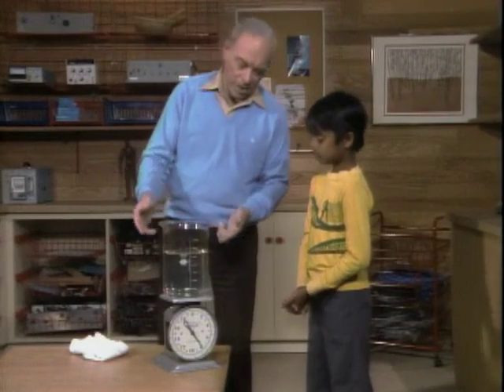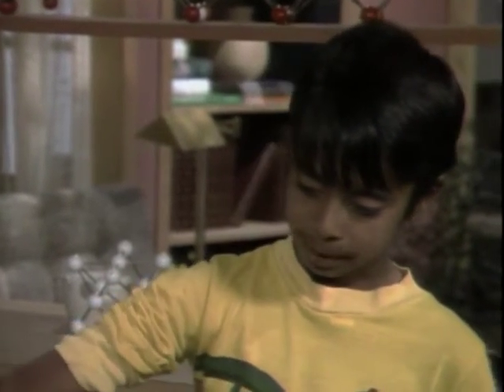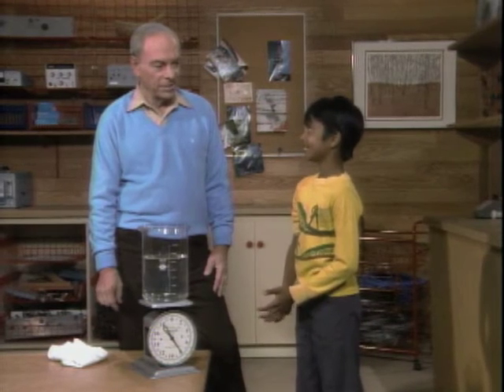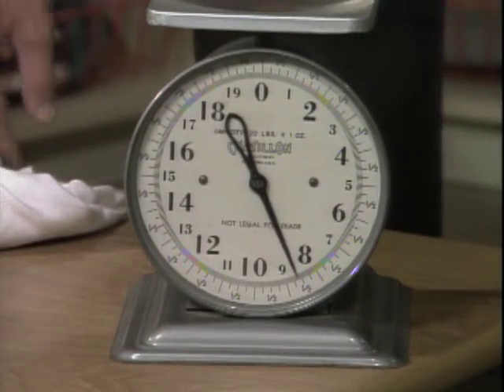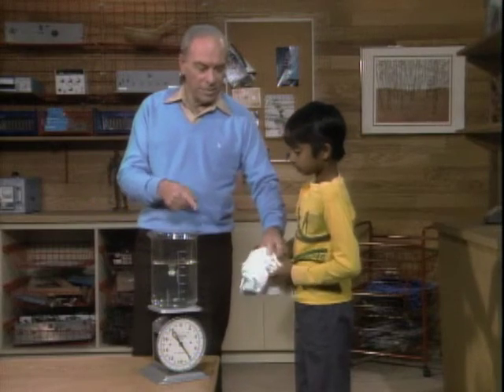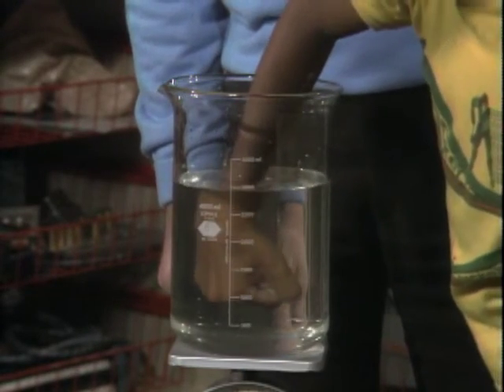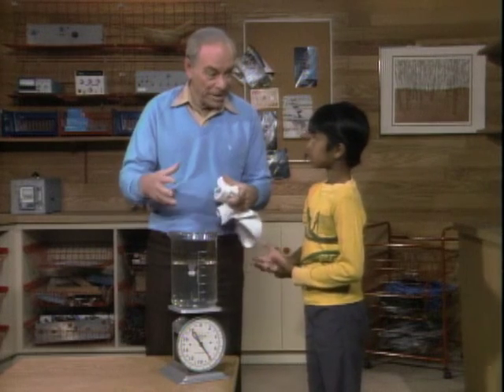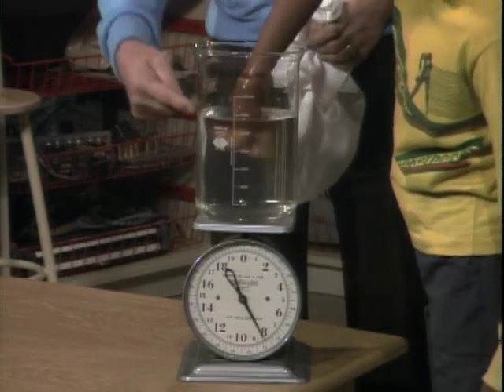Boyancy Challenge - Mr. Wizard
Mr. Wizard demonstrates the concept of Boyancy with a challenge.